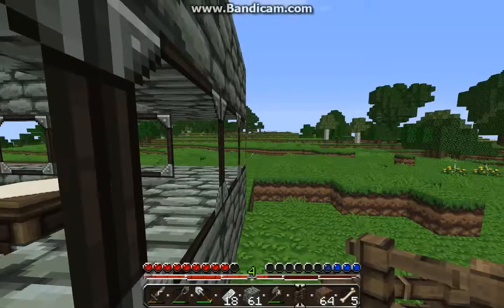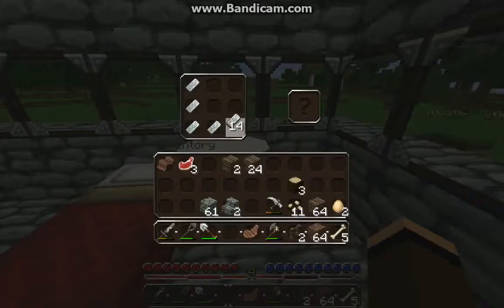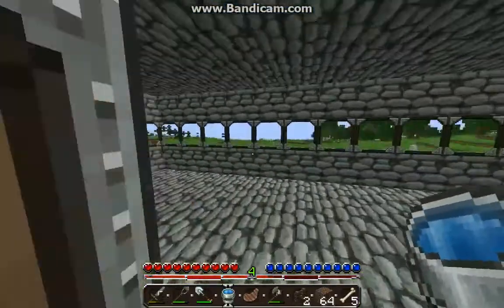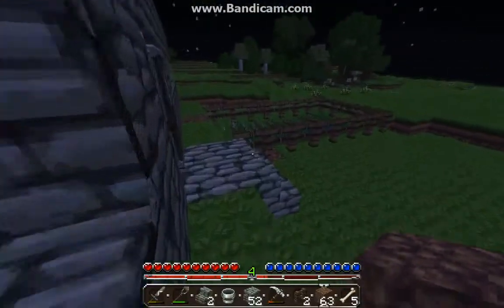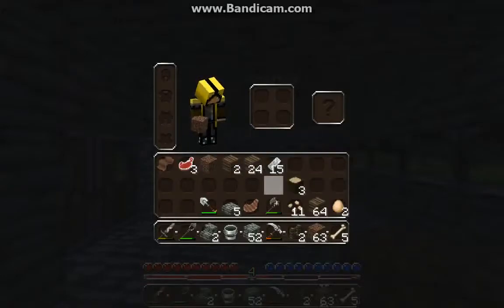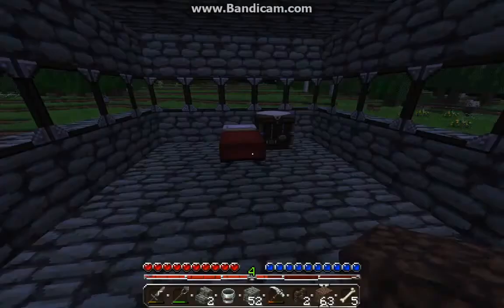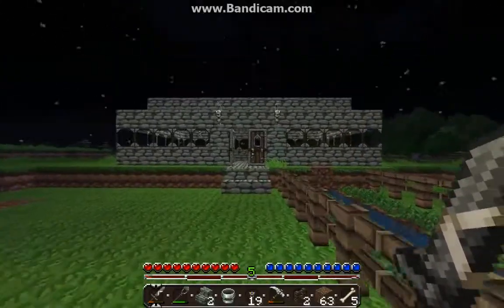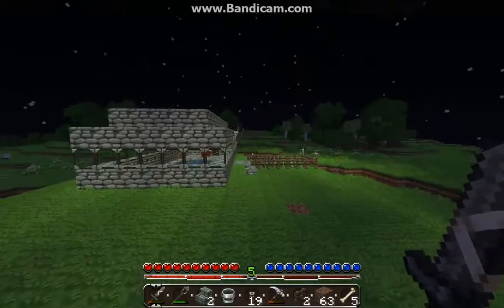Matthews Minecraft Lets Play: Episode 5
This is a video of my minecraft series and i am going to try and upload one every days if not i will try and tell you on my Twitter acount